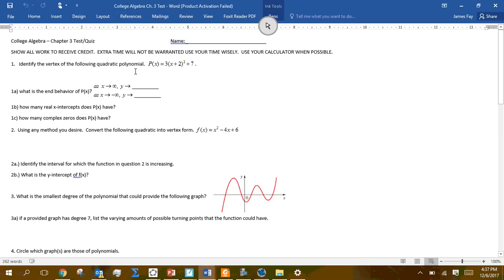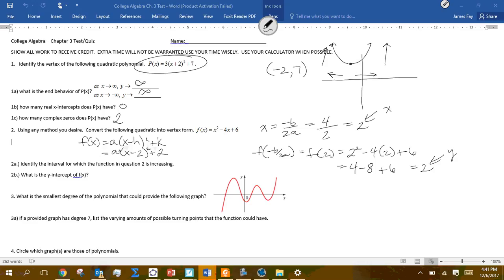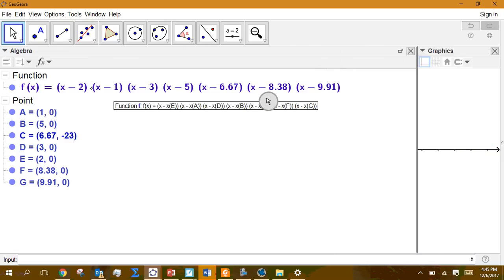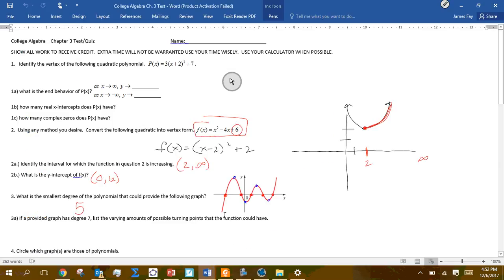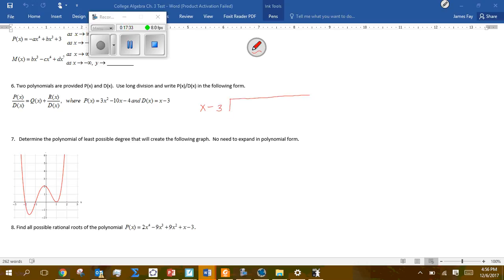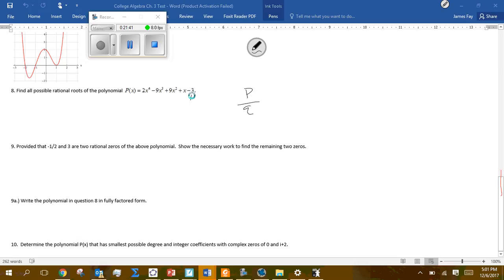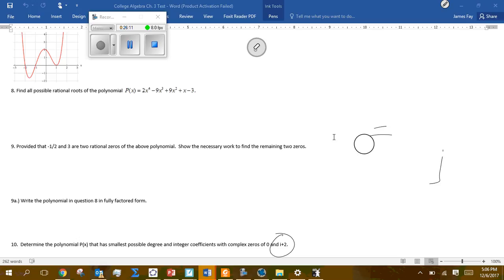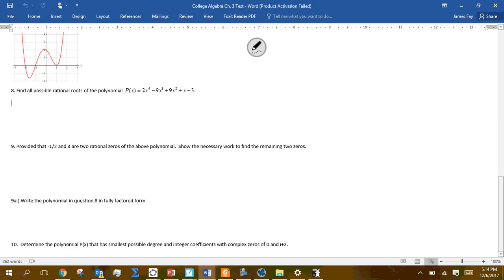Chapter 3 test quiz